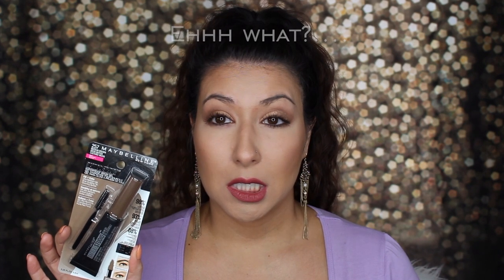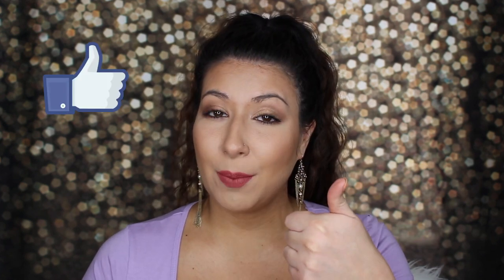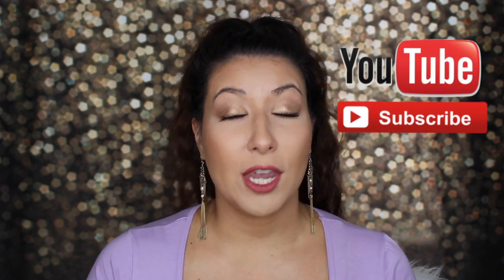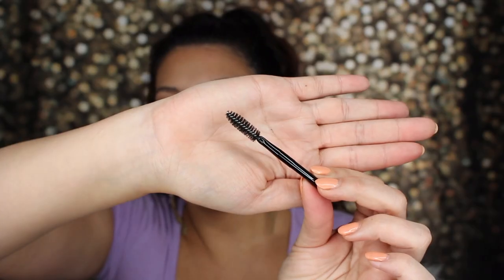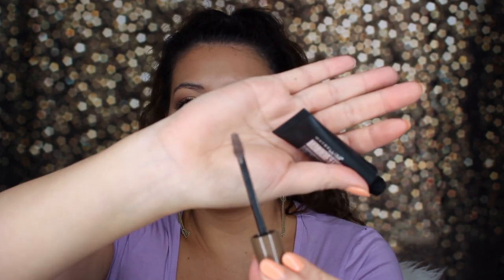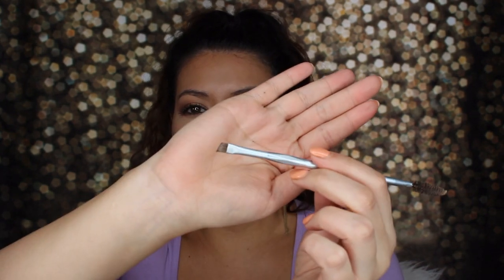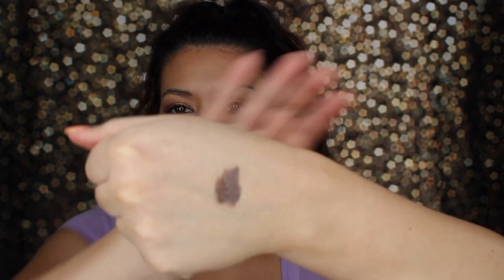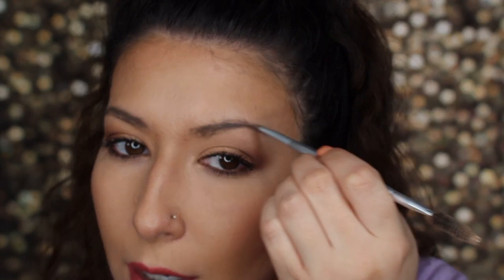2 DAY WATERPROOF BROWS?!? | NEW MAYBELLINE TATTOO STUDIO BROW GEL REVIEW + WEAR TEST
Today I am testing out the *NEW* Maybelline Tattoo Studio Waterproof Brow Gel in Medium Brown. This product is supposed to be both waterproof & transfer-resistant & last 2 days!!! Will I have instal-worthy brows or a sharpie disaster on my hands?!? PS watch until the end for a laugh :)

♥ My March Favorites, which features Artist Couture Diamond Glow Powder (& all makeup on in final check in):